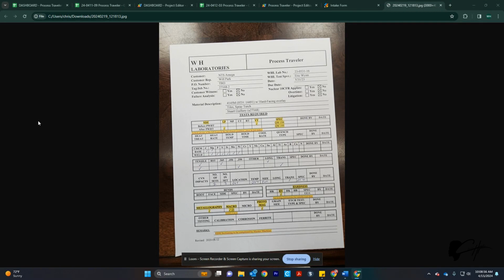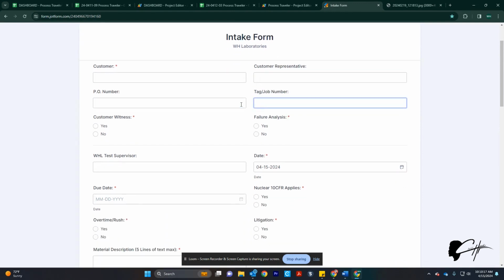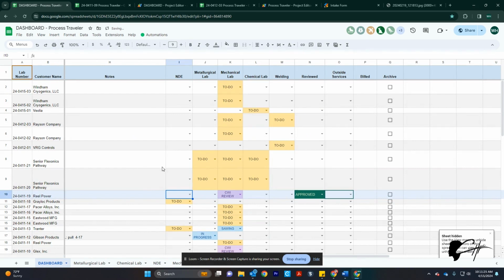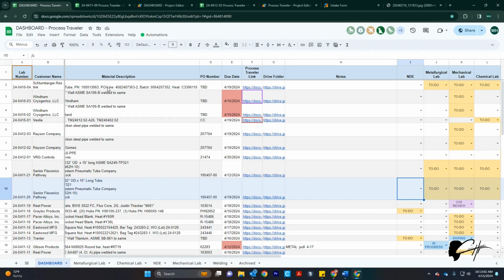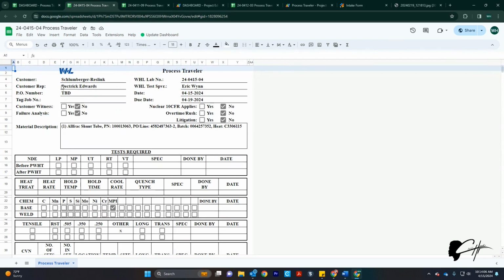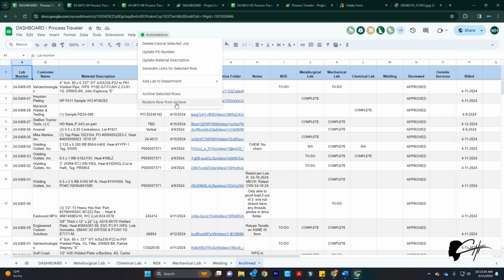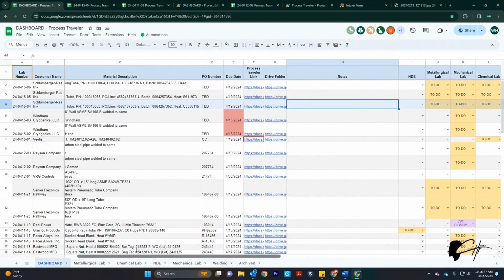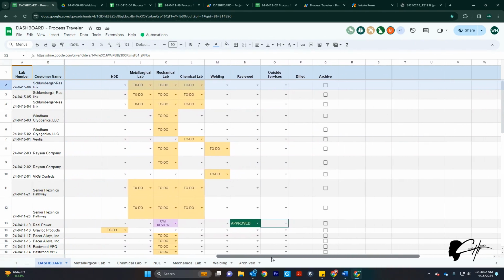Workflow Automation Google Sheets & Google Apps Script